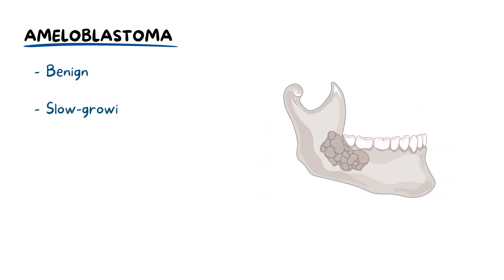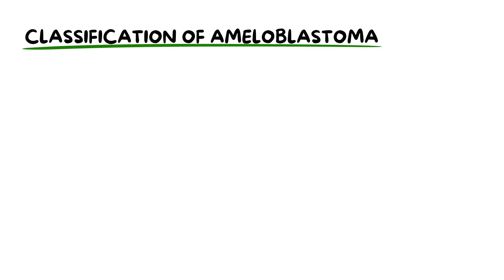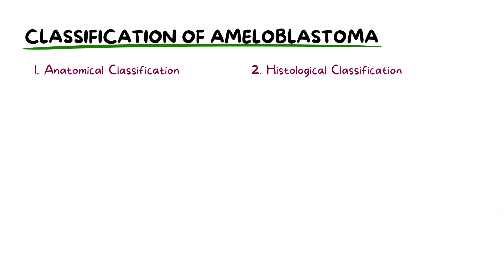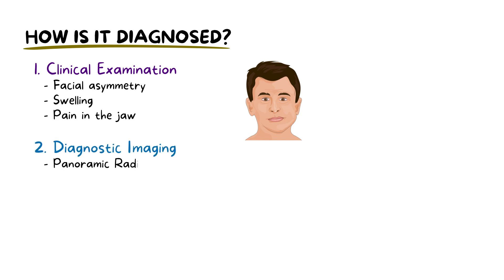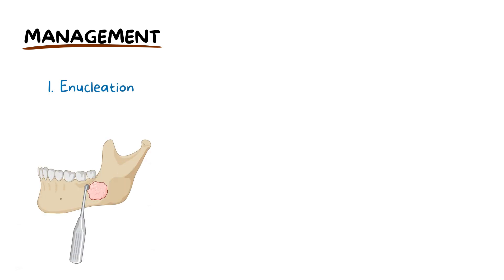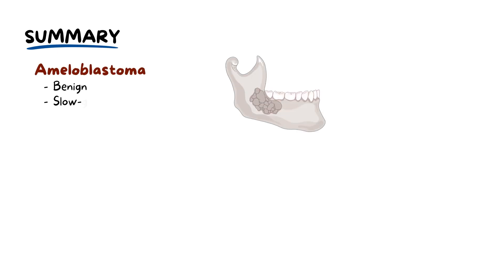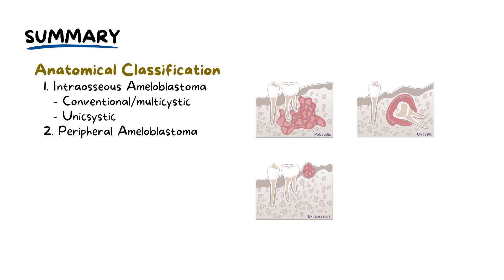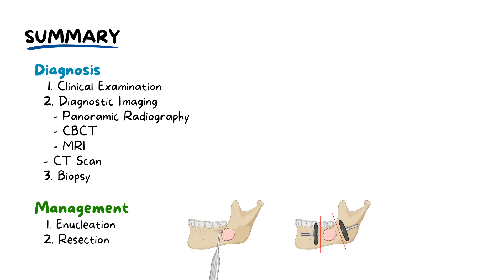Understanding Ameloblastoma: Causes, Diagnosis, Types, and Treatment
Welcome to Dentogenesis, where we strive to help you excel as a dental student and healthcare professional! In this video, we delve into the intricacies of Ameloblastoma, covering its causes, diagnostic methods, different types, and effective treatment options.

To summarise, ameloblastoma is a benign, slow-growing, but locally invasive tumour originating from ameloblasts in the odontogenic epithelium.

It's most prevalent in adults between their 30s and 50s, with a slight prevalence in males.

There are two main anatomical classifications: Intraosseous ameloblastomas, which develop within the bone and are typically more aggressive, and Peripheral ameloblastomas, which form in the soft tissues overlying the gingiva or alveolar mucosa and are relatively less common and less aggressive. Intraosseous ameloblastomas can further be subdivided into Conventional and Unicystic types.

From a histological viewpoint, the six classifications include Follicular, Plexiform, Acanthomatous, Granular Cell, Desmoplastic, and Basal Cell types, each showcasing distinct cellular structures and patterns.

Diagnosis encompasses clinical examination, diagnostic imaging like Panoramic Radiography, CBCT, MRI, and CT Scan for detailed perspectives, with biopsy serving as the definitive diagnostic tool.

Management is primarily surgical, with techniques like Enucleation and Resection based on the tumour's size and aggressiveness. Marsupialization serves as a prelude, allowing a reduction in tumour size before definitive surgical intervention.